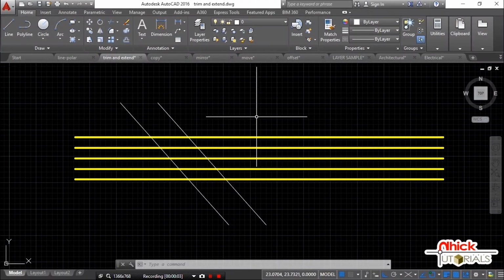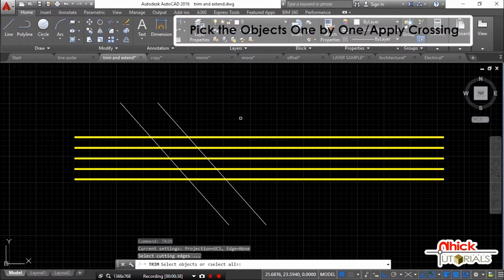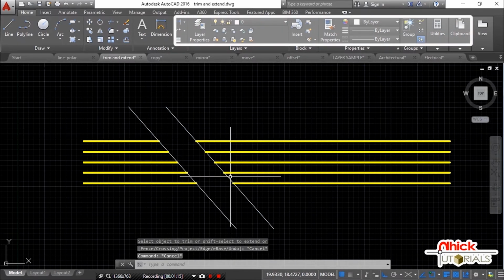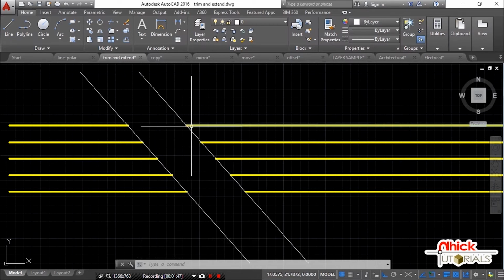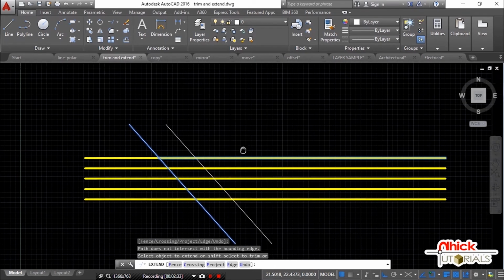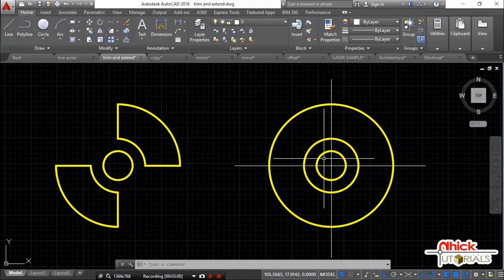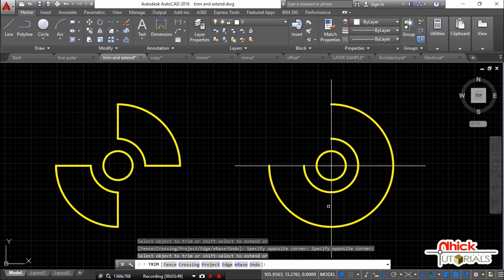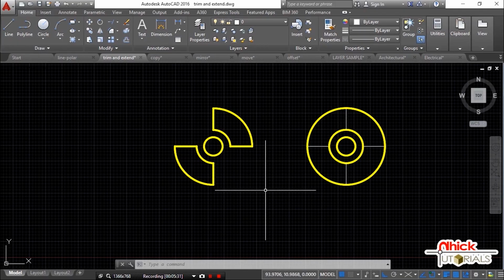Lesson 3.4_AUTOCAD TRIM AND EXTEND COMMAND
In this video you'll learn about the Trim and Extend Command in AutoCAD.